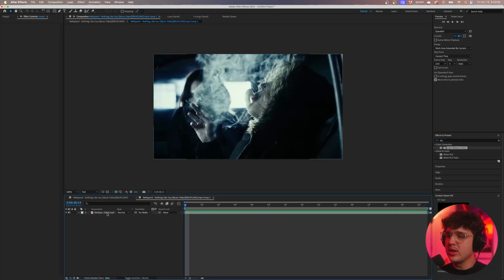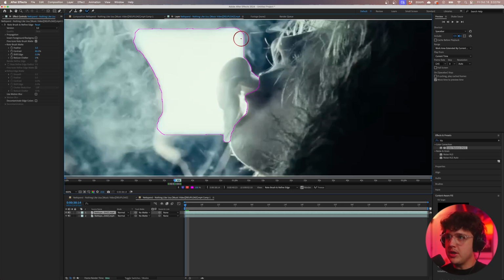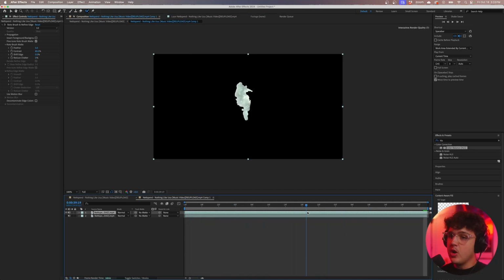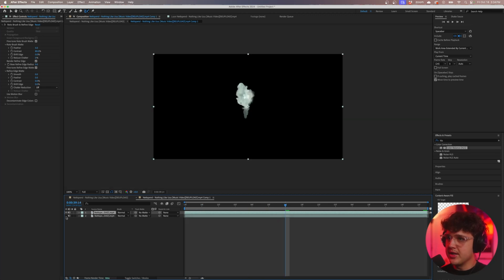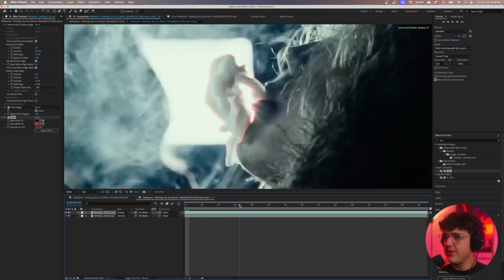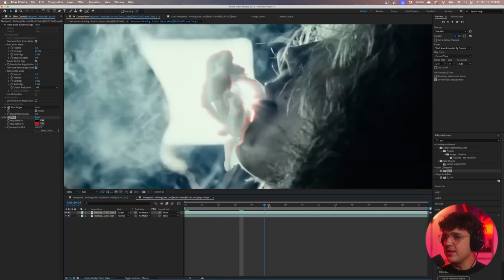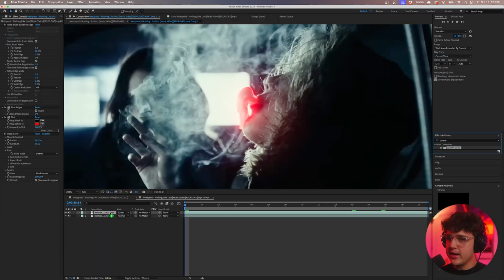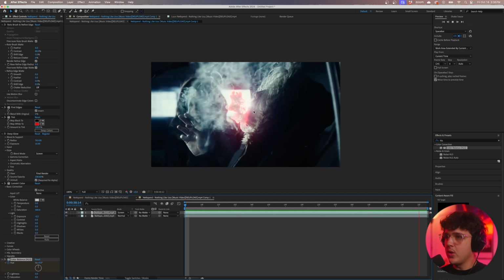GLOWING SMOKE EFFECT IN AFTER EFFECTS (EASY)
TAGS (ignore)